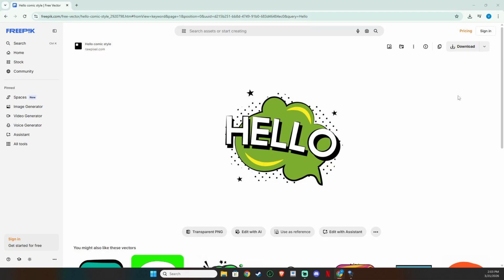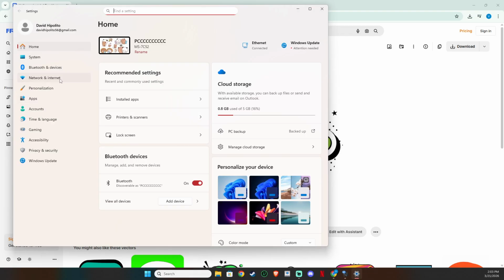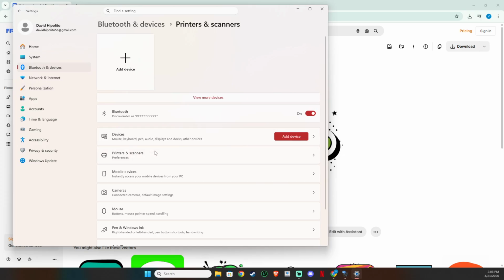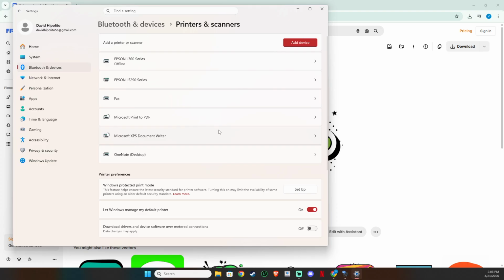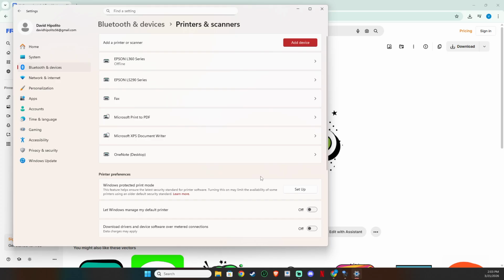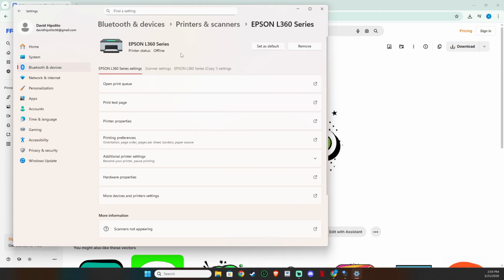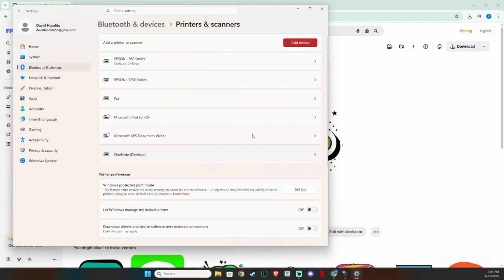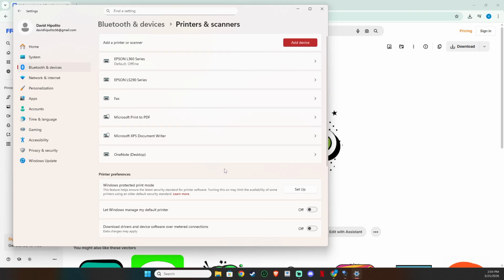How to Set Printer as Default on Windows 11 [2026 Full Guide]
How To Set Printer as Default on Windows 11

In this video, we show you exactly how to set printer as default on Windows 11 to ensure your documents are always routed to the correct hardware. We explore the management of peripheral devices to streamline your printing queue and eliminate the need for manual selection during every task.

Mastering the configuration of output devices is essential for maintaining an efficient home or office workflow. We focus on the importance of prioritizing specific hardware within the system's printing subsystem to reduce errors and save time. By ensuring the operating system recognizes your primary device, we enhance the overall reliability of your document management and hardware integration.